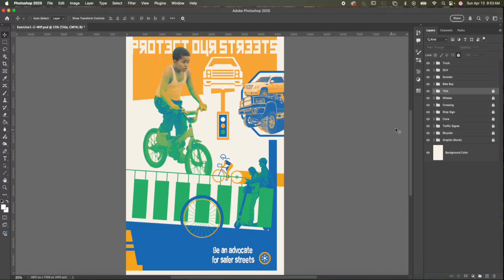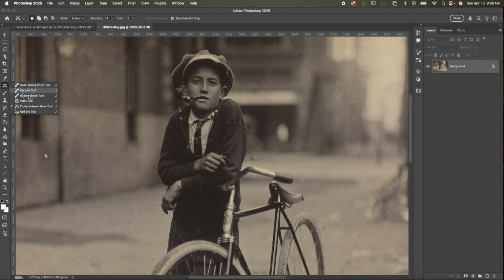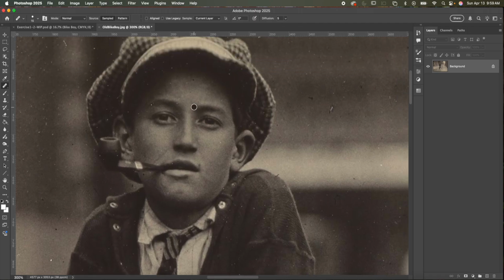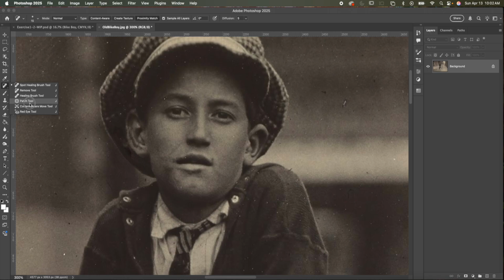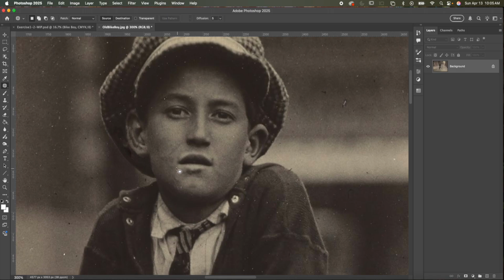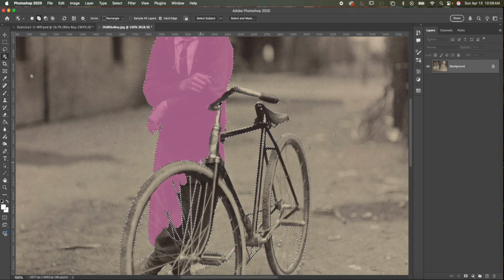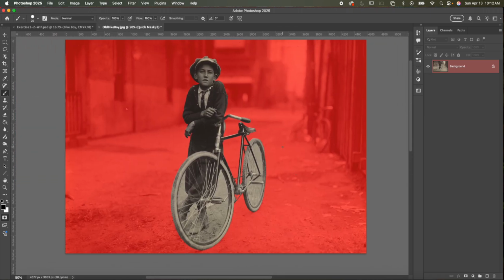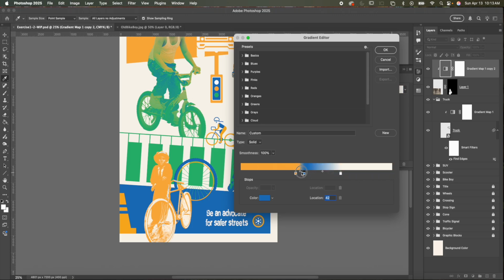Poster Design Process - Part 03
Image corrections and retouch.